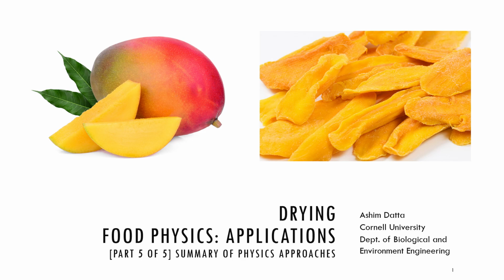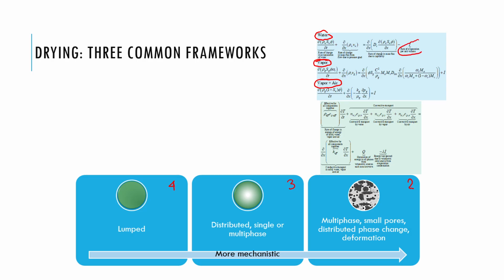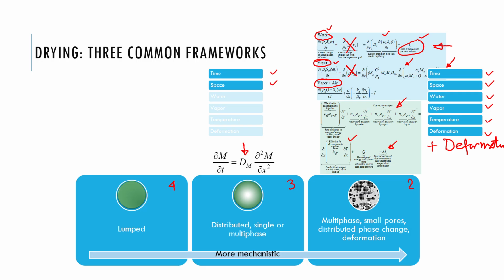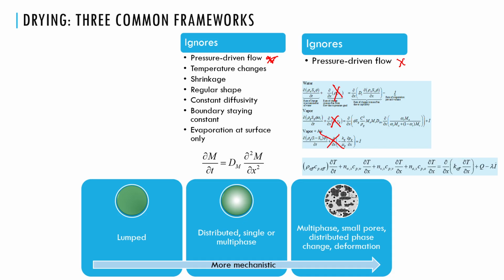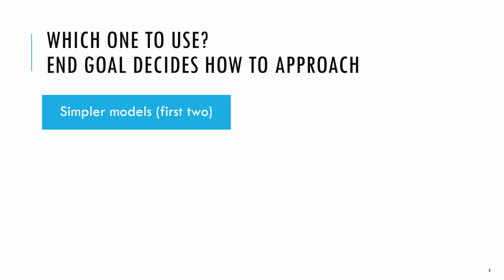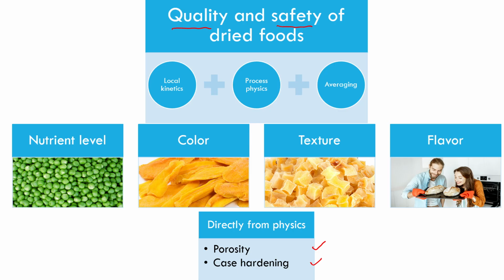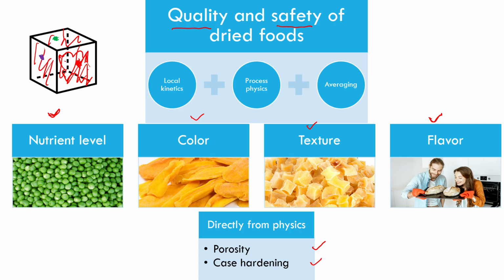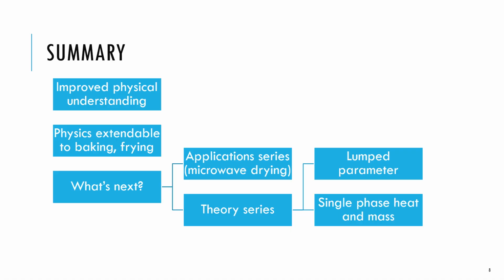Food Physics: Applications: Air Drying (Part 5 of 5)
This video is part of a course on food physics, and it belongs to its applications section (the other two sections being theory and modeling). It is the last part of a five-part series on air drying. These videos provide three different approaches to understanding the physics of drying, from the simplest and least descriptive to the most comprehensive (and thus most complex) frameworks for understanding the physics of drying processes. This is the last video of the series, summarizing the series. It is intended for someone exposed to basic heat and mass transfer and mechanics (i.e., part way through an engineering curriculum). Some of the research work related to this can be seen in (Gulati and Datta, 2015): Gulati and Datta, J. Food Engineering, 2015;